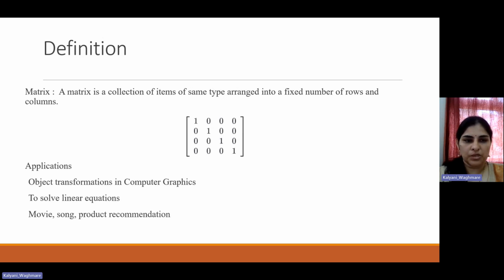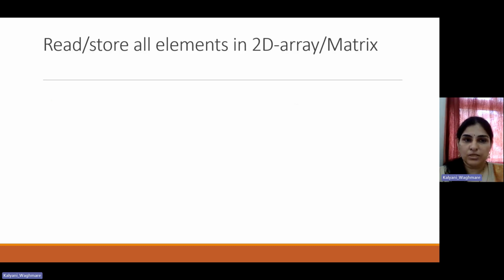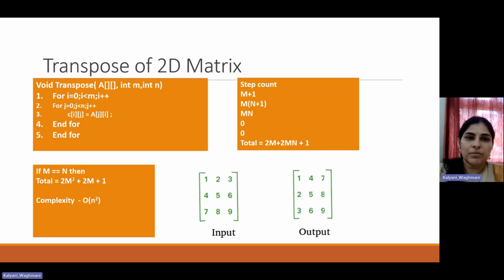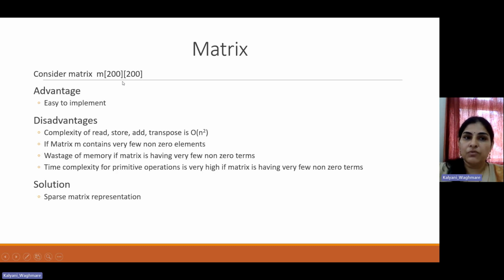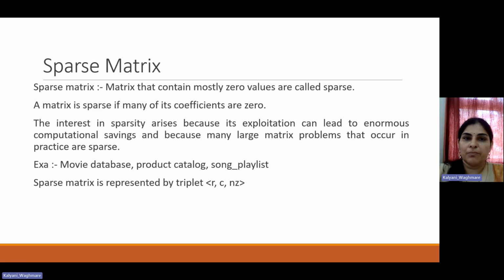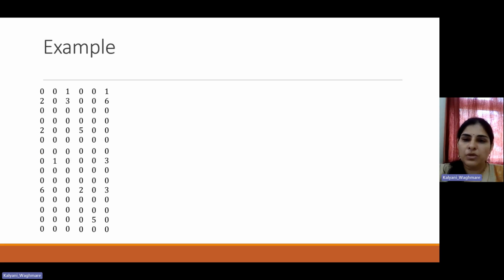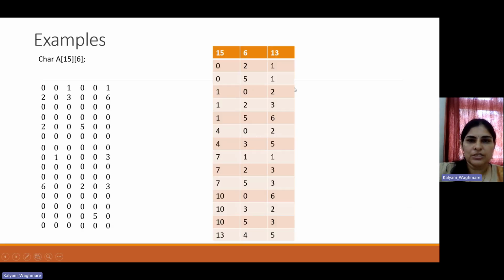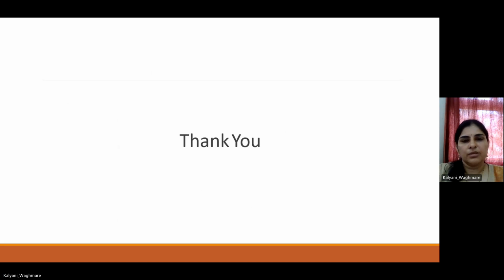SparseMatrix Introduction final